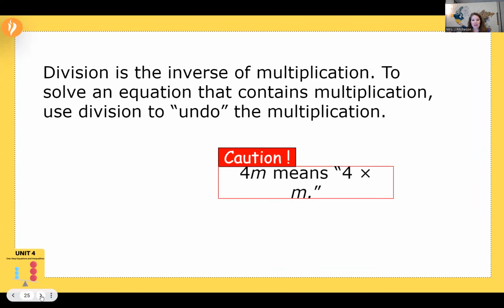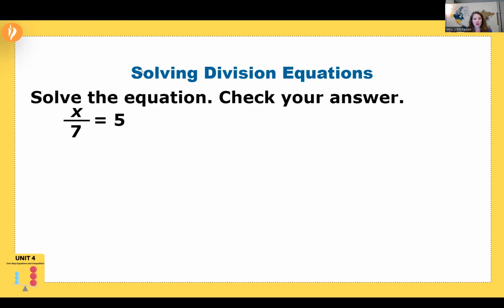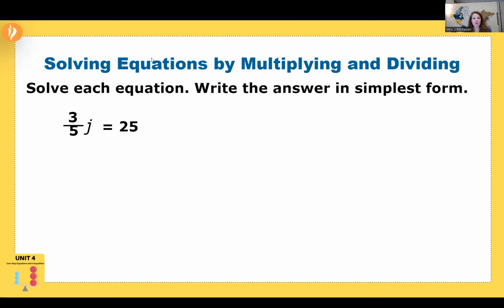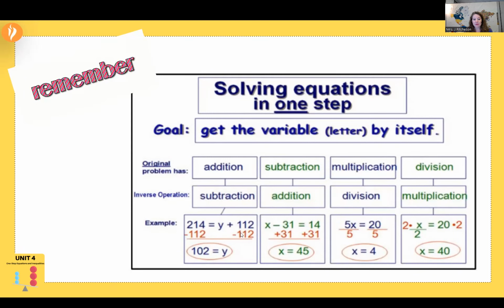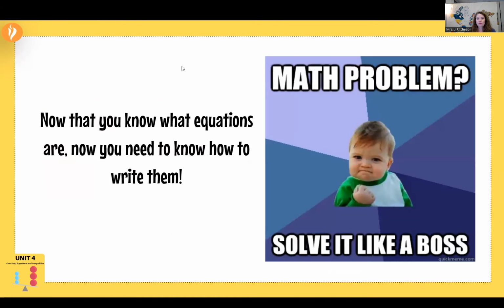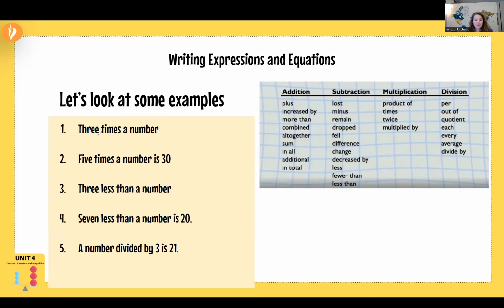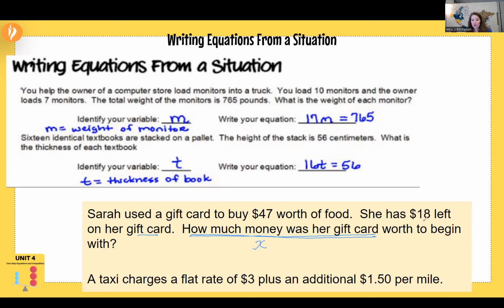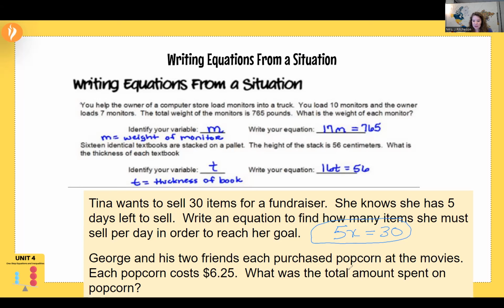6th Honors, 1/9